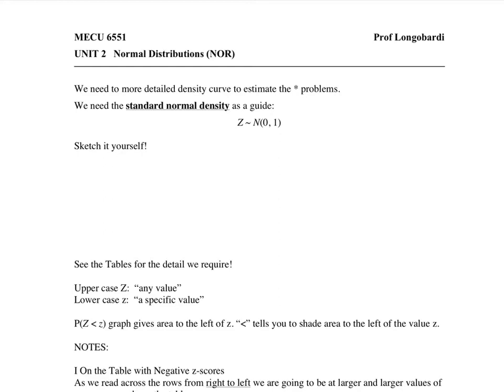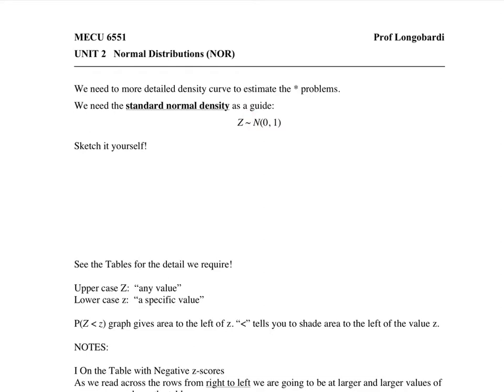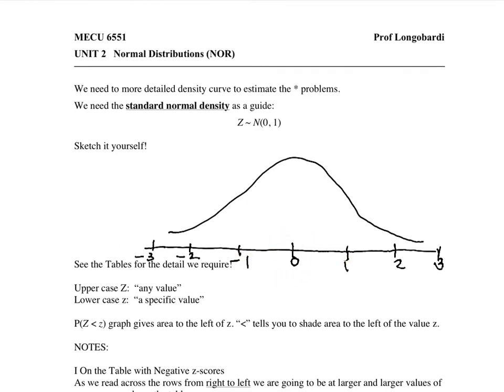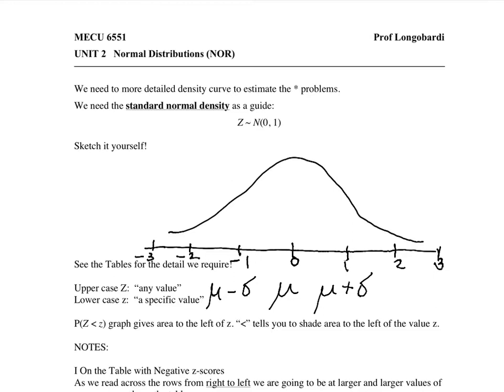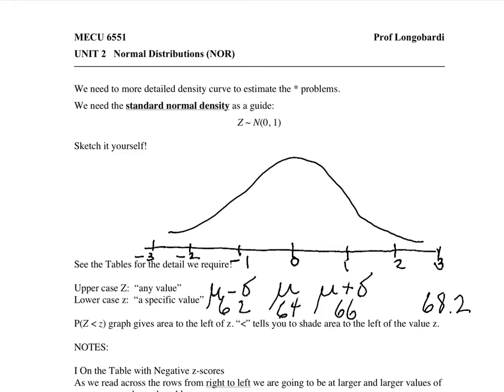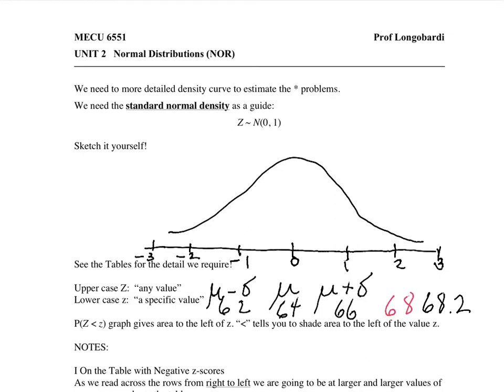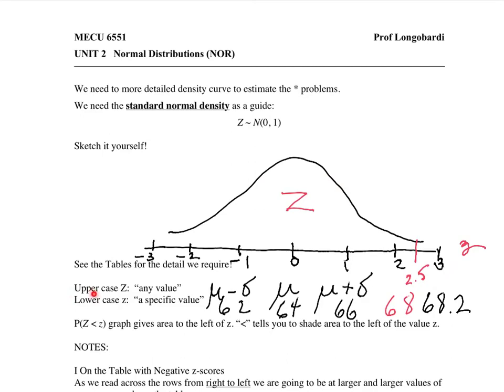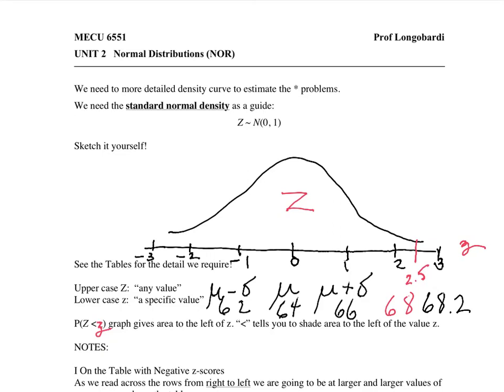V29 - UNIT 2 NOR pg 9 - Standard Normal Distribution